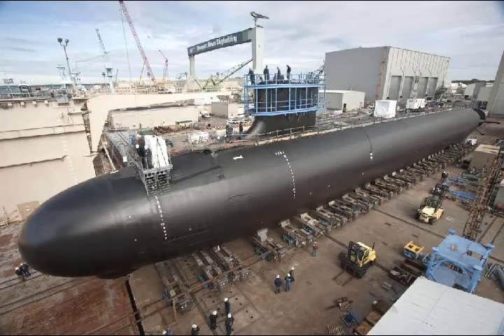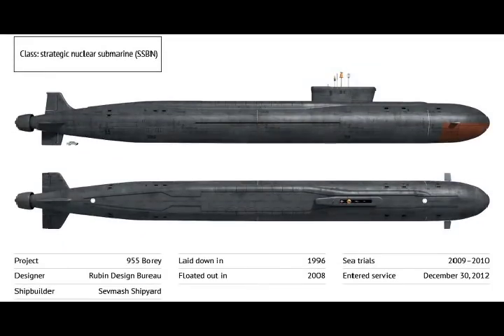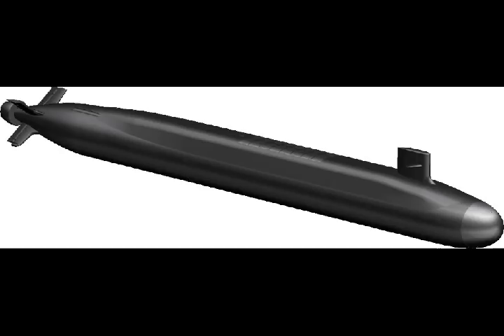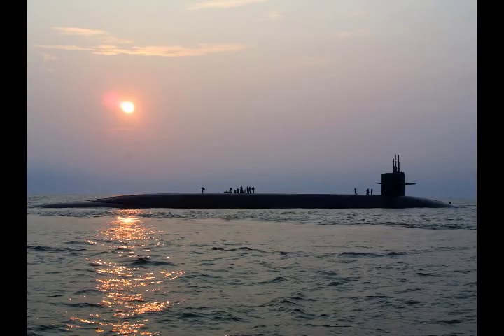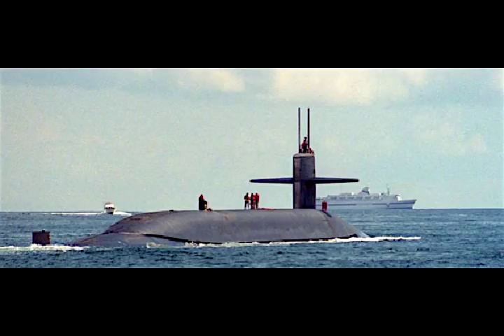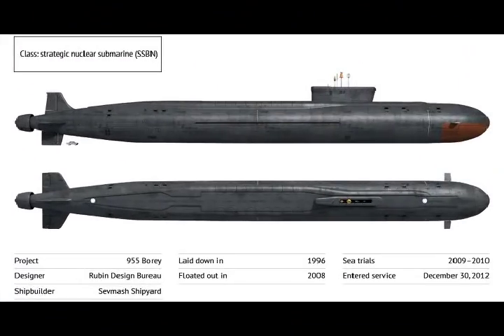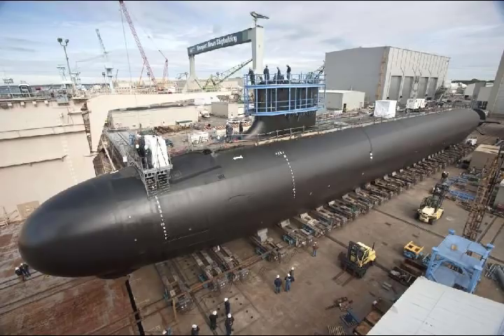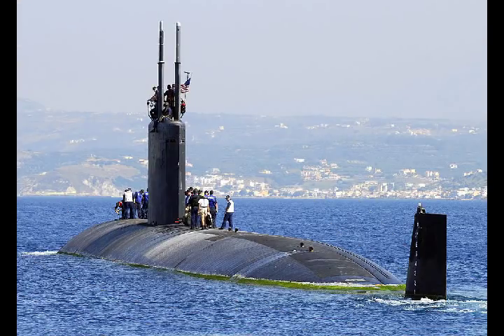U.S. Navy's New Stealth Columbia-Class Missile Submarine Replace Ohio-Class Subs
Please Support As and Give me a Feed Back to Improve. Defense News All In One check out this blog The U.S. Navy's First Stealth Sub, New Columbia-Class Missile Submarine.
The New Generation Columbia-Class Stealth Missile Submarine to be operational by 2028 all the way to serve 2080s and beyond. It is intended to replace the existing fleet of Ohio-Class ballistic missile Submarine’s